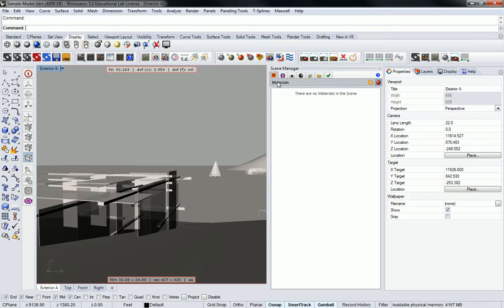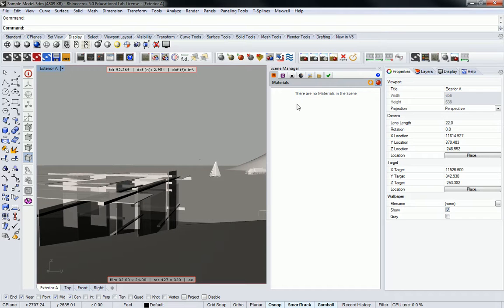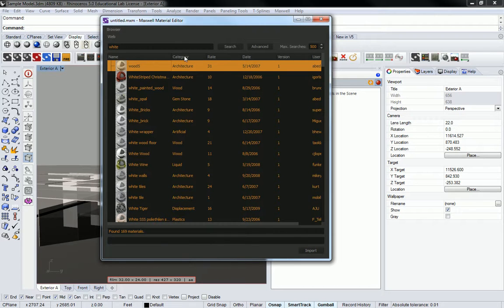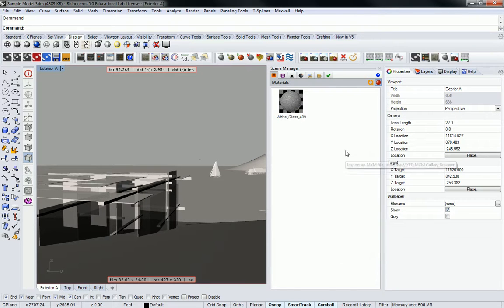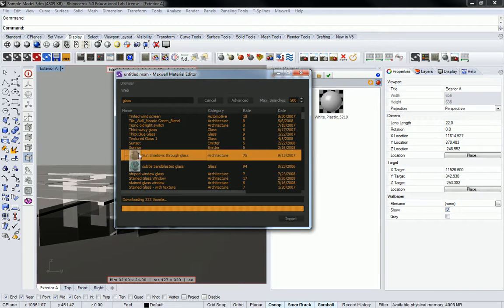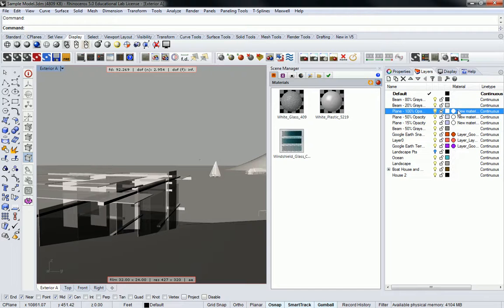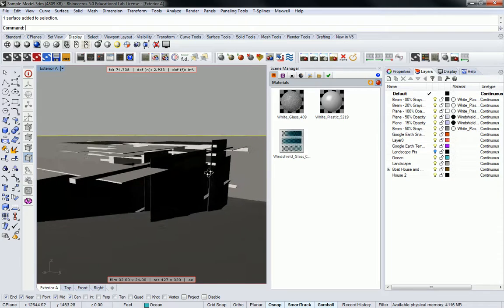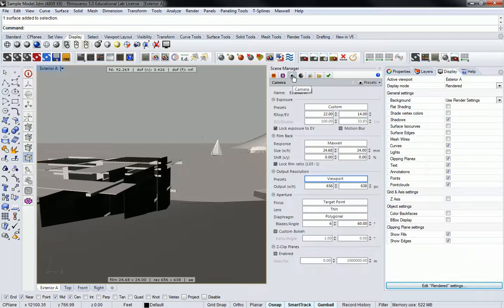19 - Rhino Maxwell - Materials Menu and MXM Gallery with Materials Applied to Layer